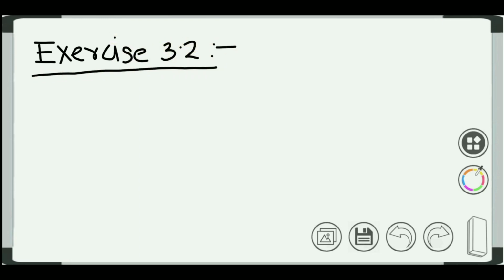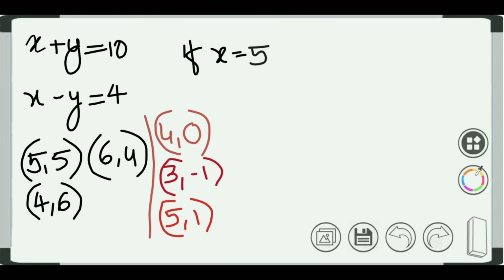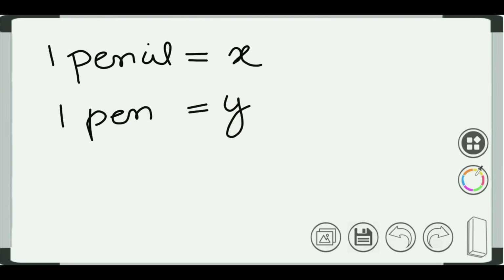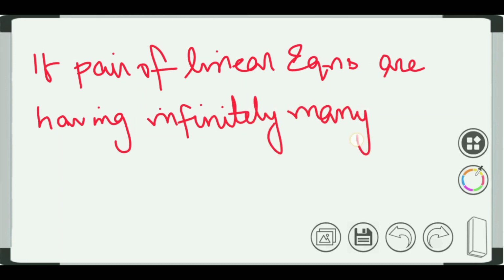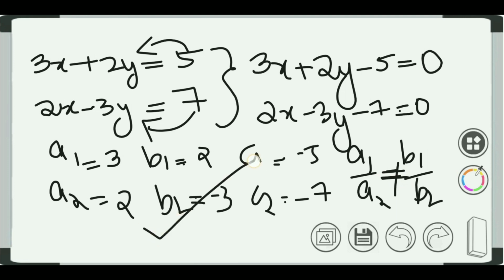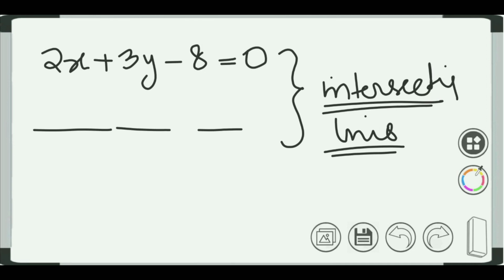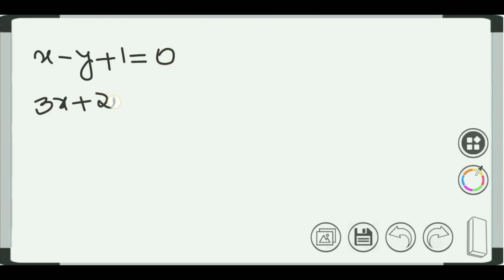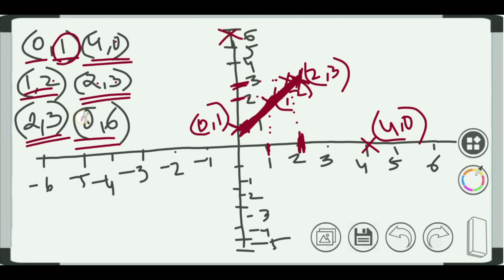PAIR OF LINEAR EQNS IN 2 VARIABLES/CLASS 10/EX:3.2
Covered Exercise 3.2 of the Chapter - Pair of Linear Equations in two Variables